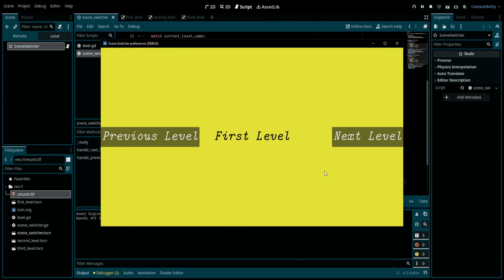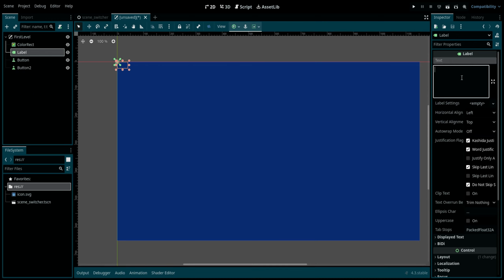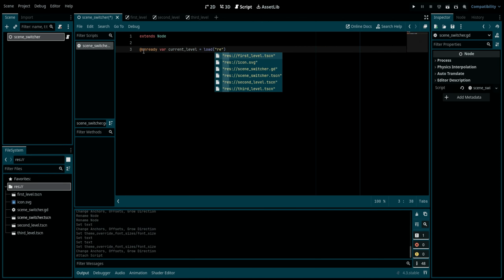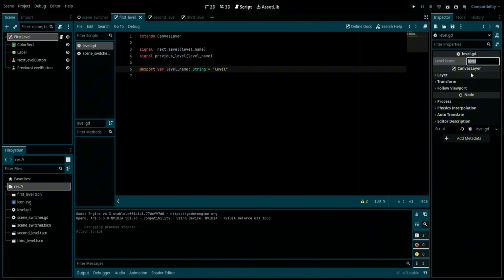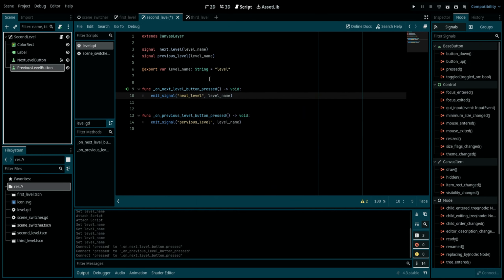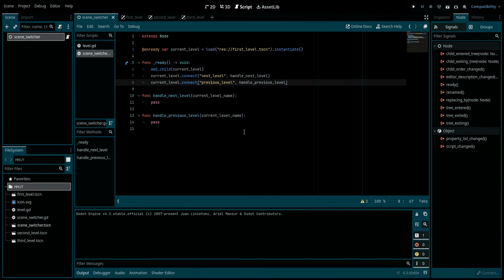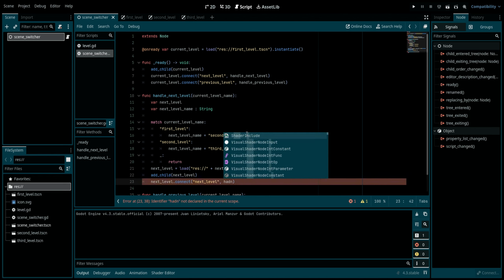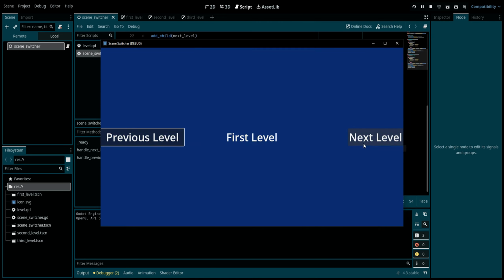Master Scene Switching in Godot 4 – Quick & Easy Guide!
Learn how to switch between scenes in Godot 4 the easy way!
In this beginner-friendly tutorial, I’ll show you the best method for changing scenes in your Godot 4 project. Whether you're making a game menu, level transitions, or cutscenes — this video has you covered.

💡 Perfect for new Godot developers!